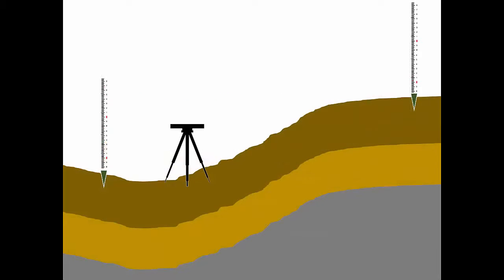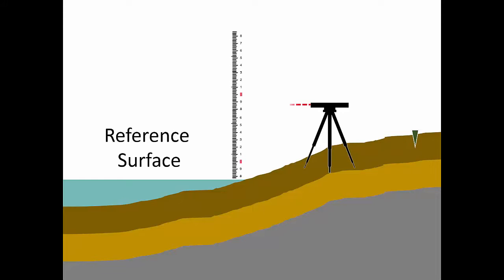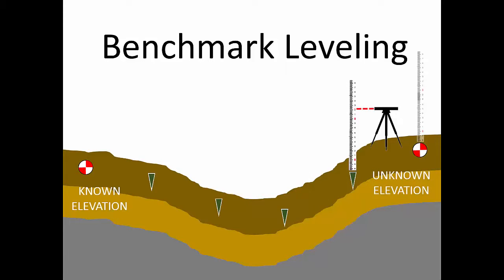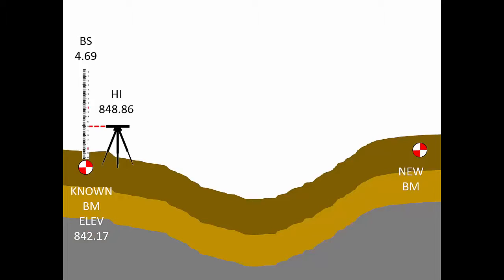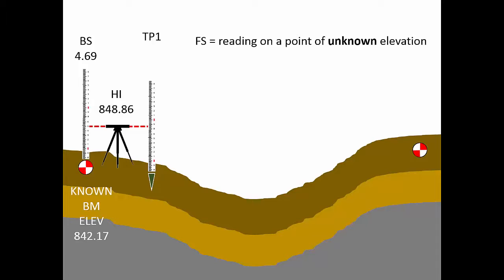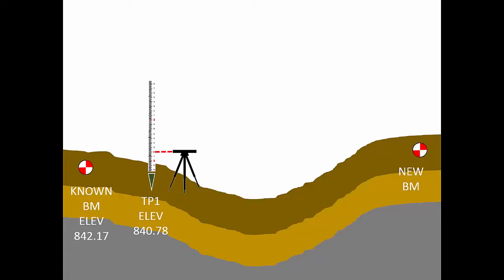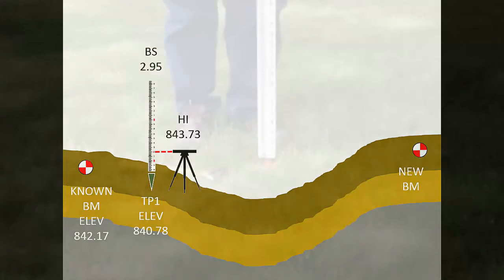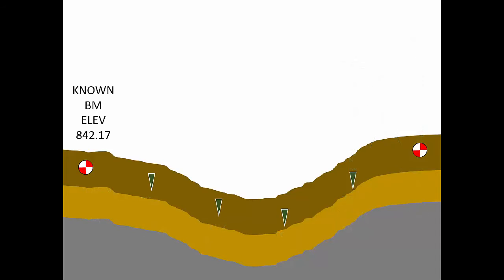Land Surveying Part - 2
Land Survey Part -2